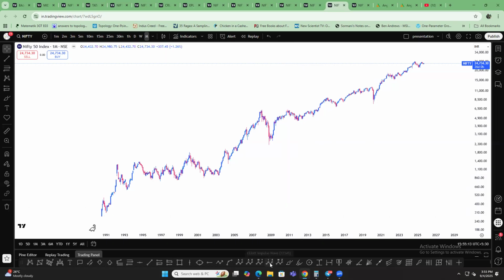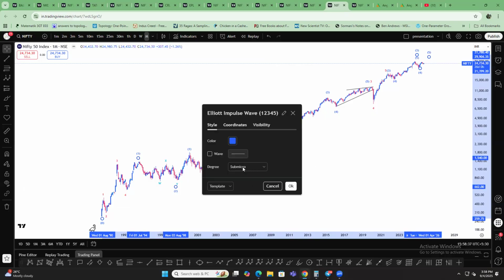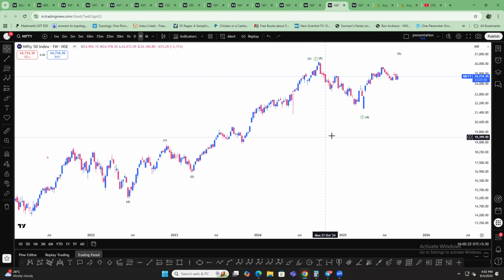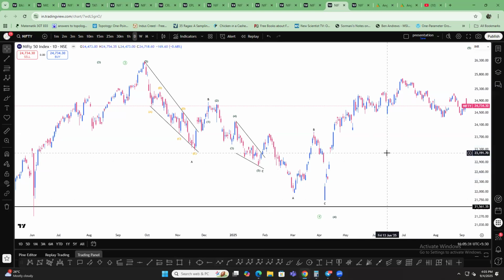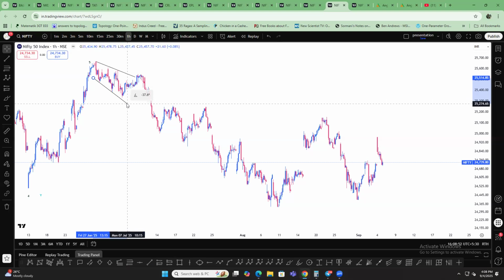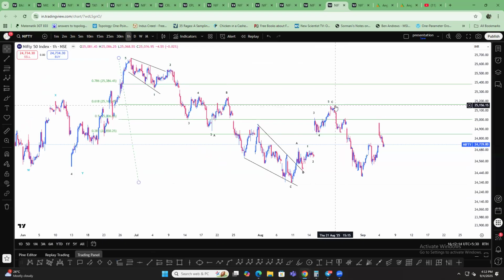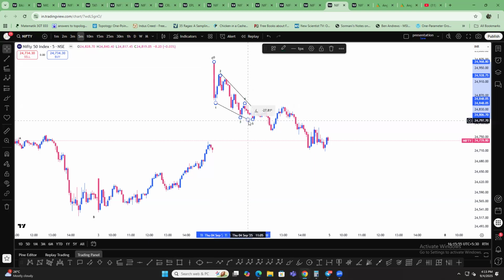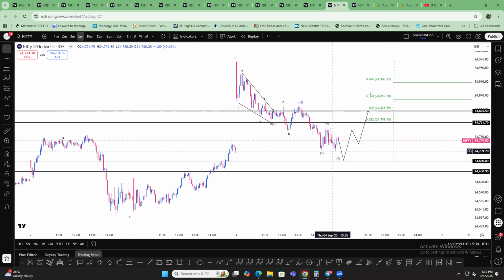Nifty50 Wave analysis and probable trade setup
In this video I have discussed possible longterm Elliott Wave analysis of Nifty50 index and step by step we went upto 5 minute timeframe to find out potential trade setup... Follow us for more updates..